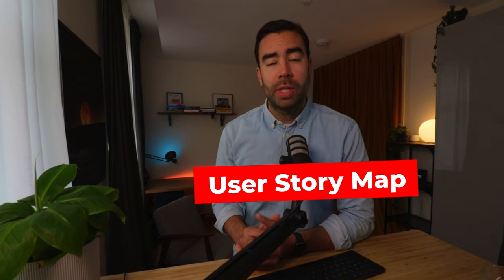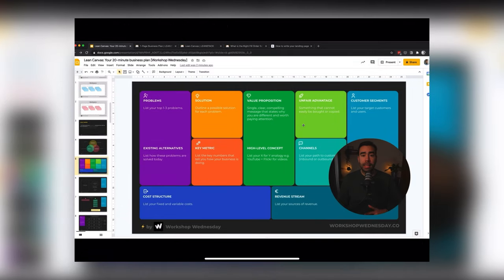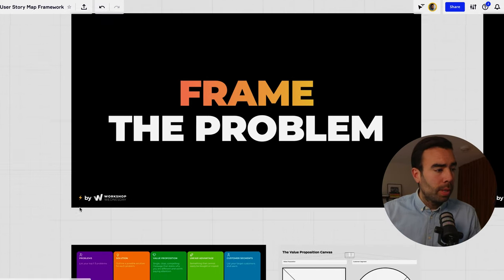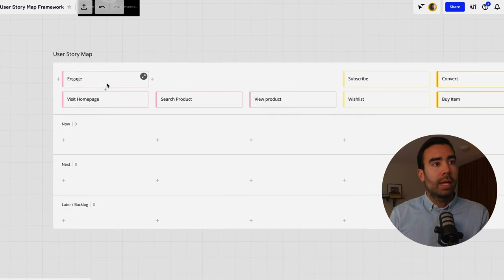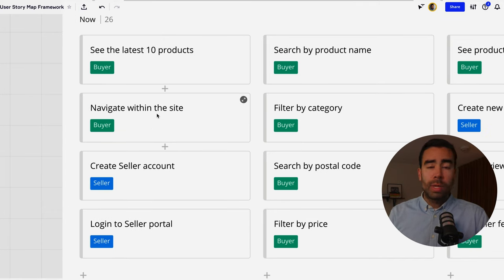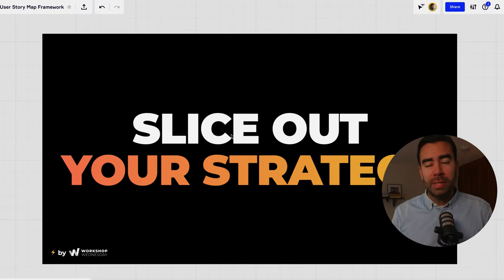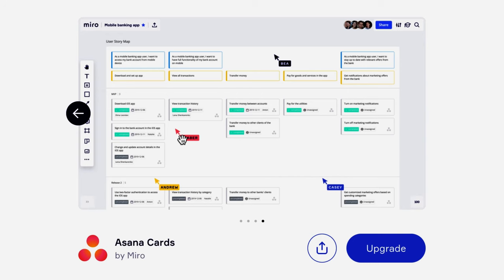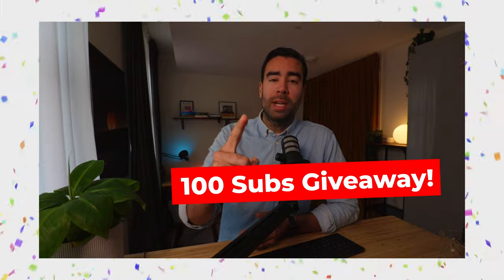How to Create a USER STORY MAP To Make Customer Focused Roadmaps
4 steps to create a User Story Map so that you can start creating your own agile roadmaps.

User Story Maps benefits:
- See the bigger picture of your product (or project)
- Have user-centered conversations with your team
- Get people aligned, making it easier to plan

1. 👍 Like this video
2.
3. 📧 Reply with your favorite TV Series (or Movie)

I will draw the winner in the video two weeks from now 😁

00:00 Intro
01:00 What is User Story Mapping?
02:03 User Story Mapping Benefits
03:09 Four steps to User Story Mapping
04:14 2️⃣ Map the Big Picture
05:49 3️⃣ Explore Opportunities
08:14 4️⃣ Slice Out your Strategy
09:21 Syncing your User Story Map in Miro
09:58 Why it's called User Story Mapping
10:56 GIVEAWAY! 100 YouTube Subscribers

WHAT IS WORKSHOP WEDNESDAY?
Workshop Wednesday is a new online community that enables learning the skills of facilitating high-energy and results-driven workshops.